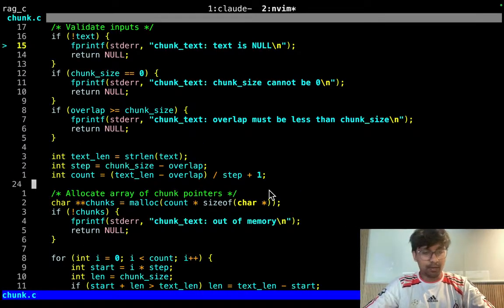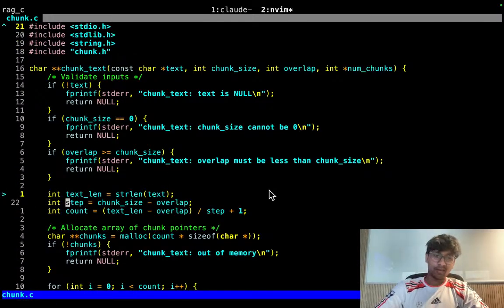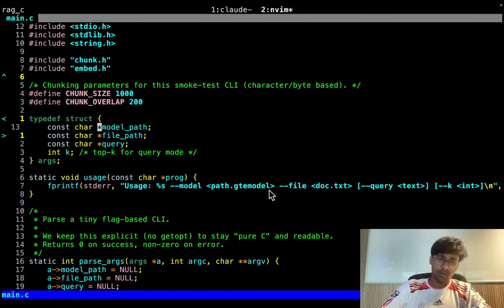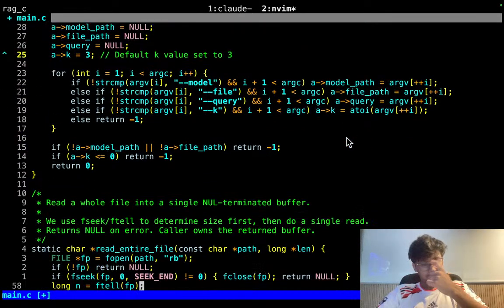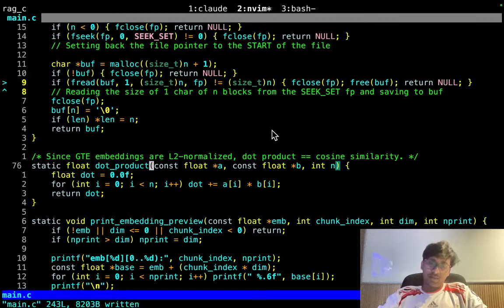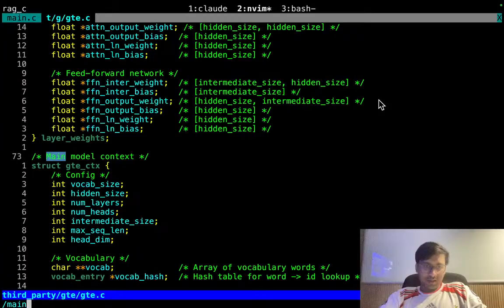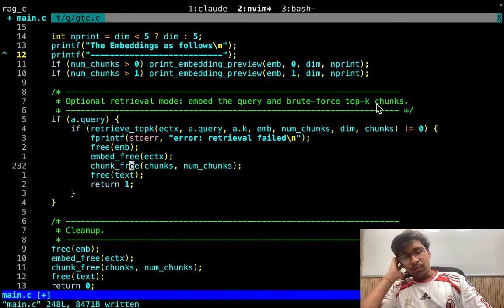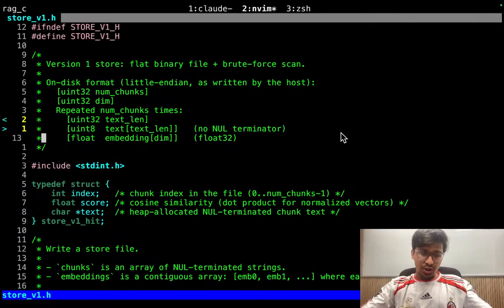Building RAG in Pure C - Stream 1.5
We back!